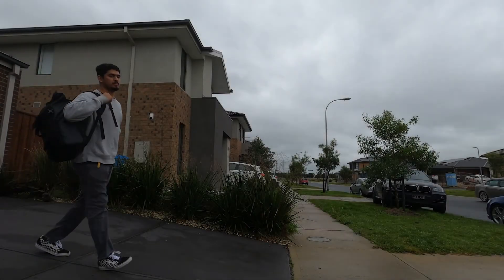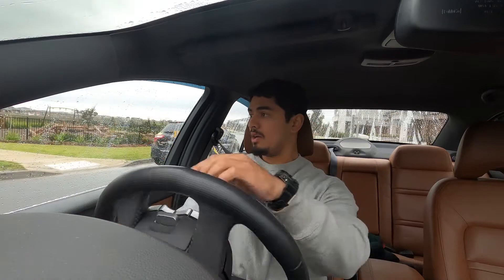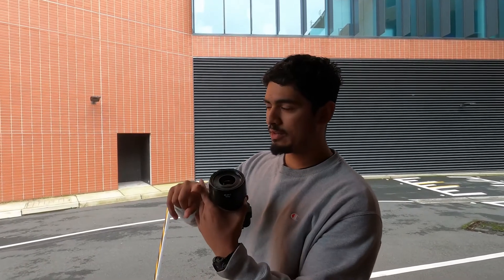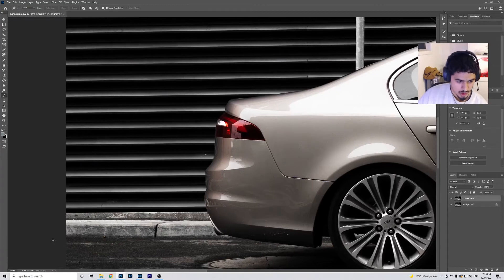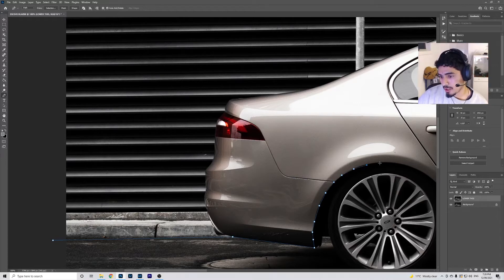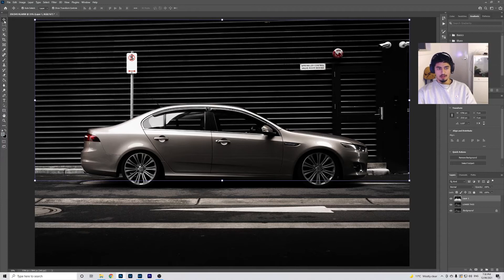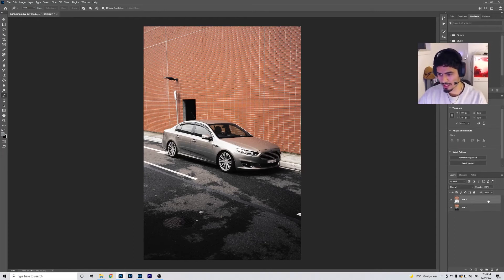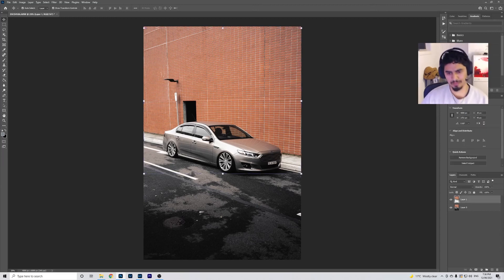HOW TO LOWER CAR IN PHOTOSHOP (Tutorial)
Hey guys! Here's how I slam cars in Photoshop! Quick easy tutorial!